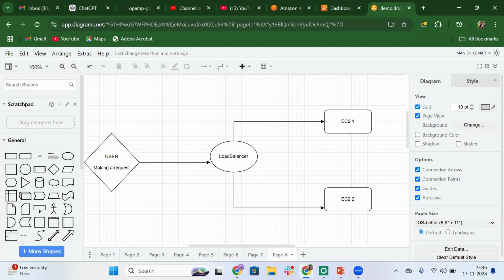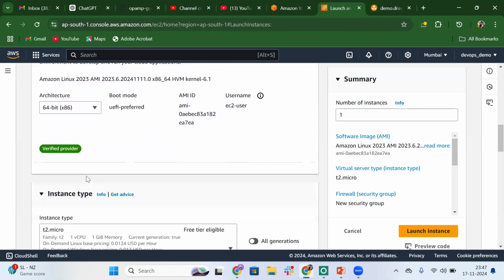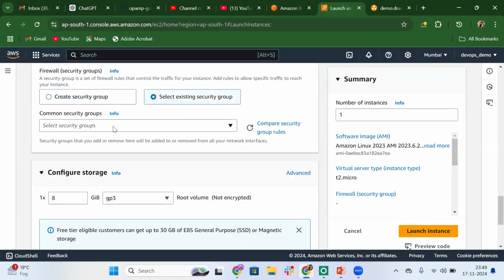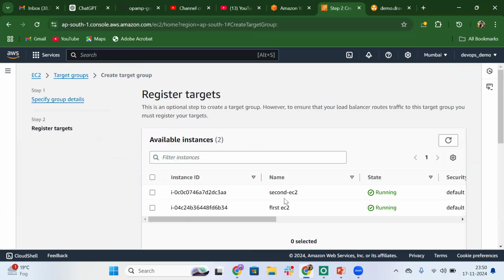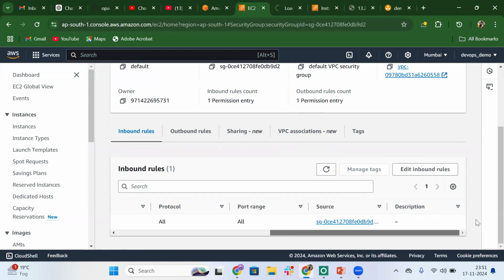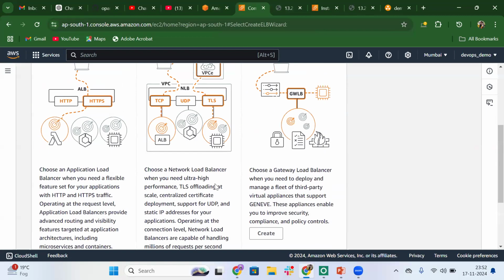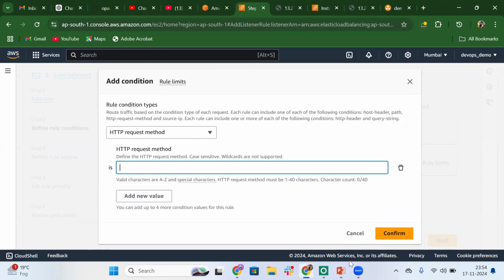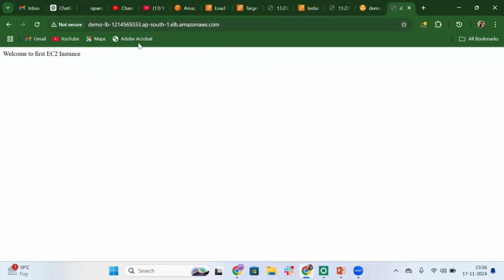AWS ALB (Application Load Balancer) - Step By Step Tutorial with Demo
In this video, I have covered how application load balancer distributes traffic to multiple servers in round robin algorithm. In this video, I have created 2 ec2 instances and we can see that traffic is being routed to these 2 instances when we hit loadbalancer DNS